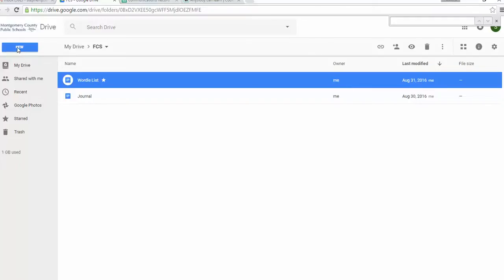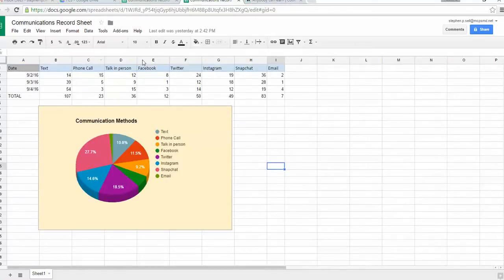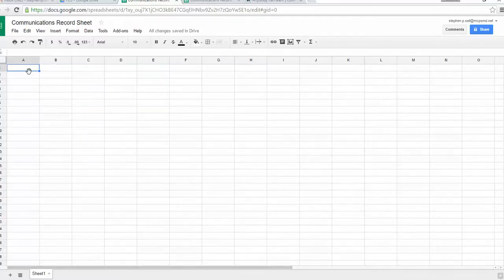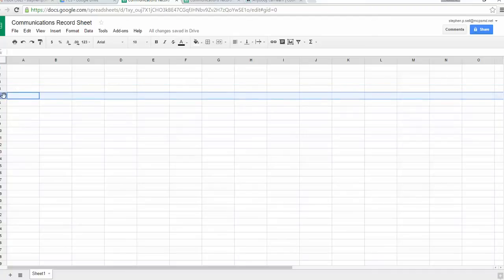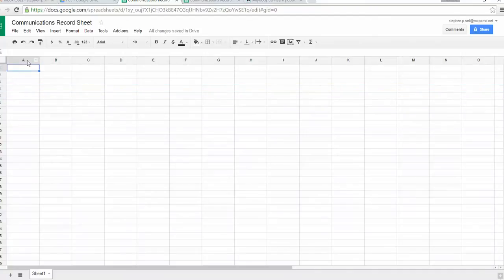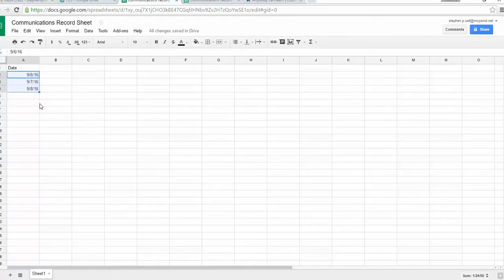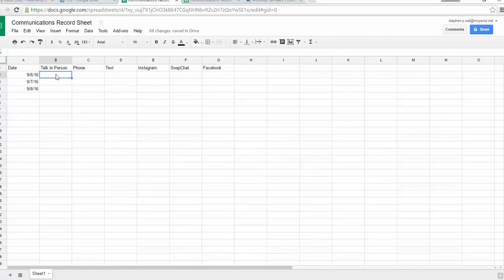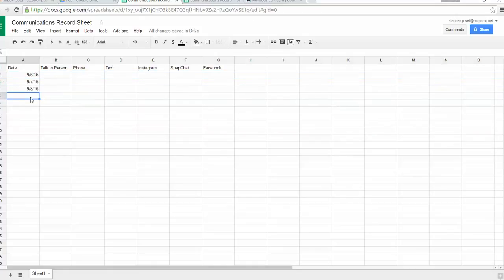CommunicationsRecordSheet Part 1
Google Sheet Communications Record Sheet